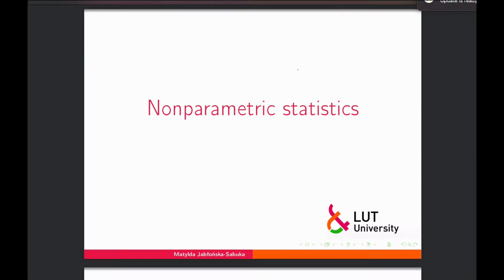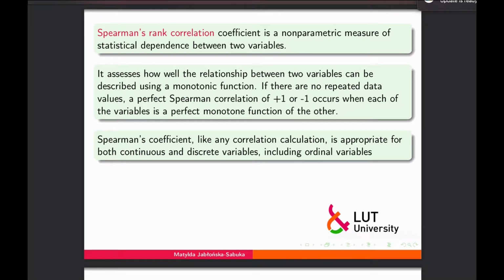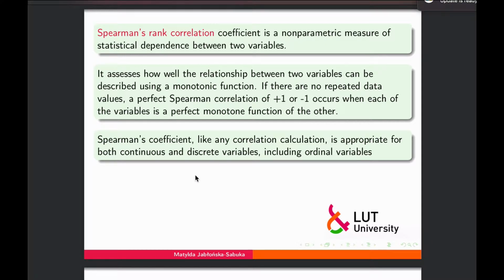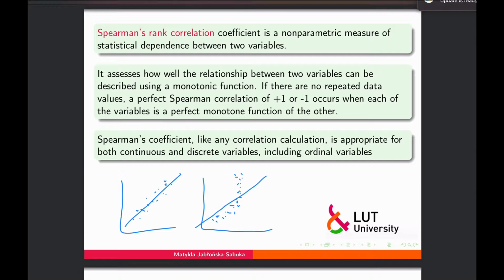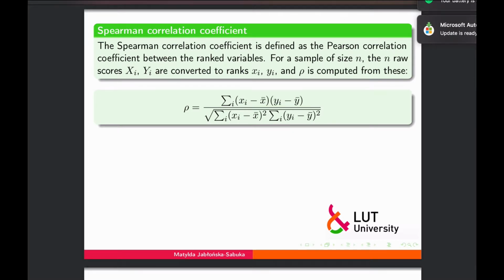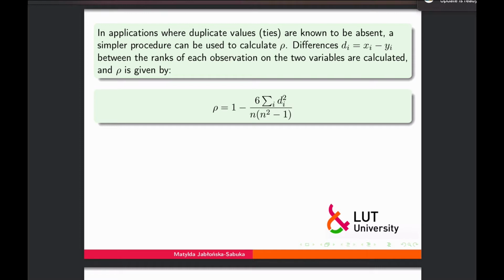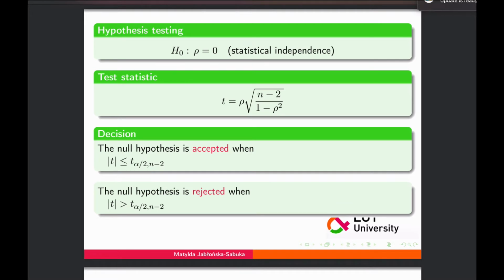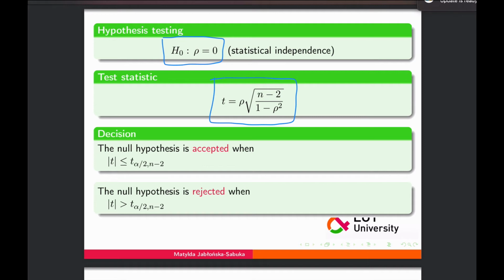Advanced Statistics - Week 3 - Spearman rank correlation